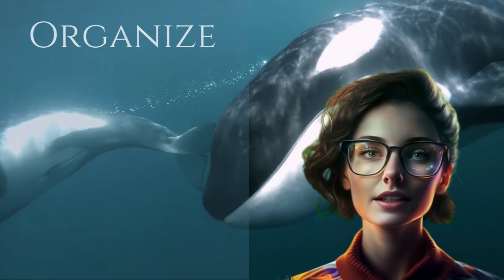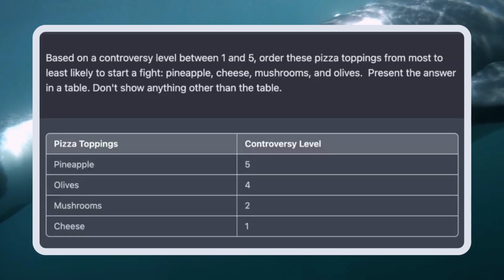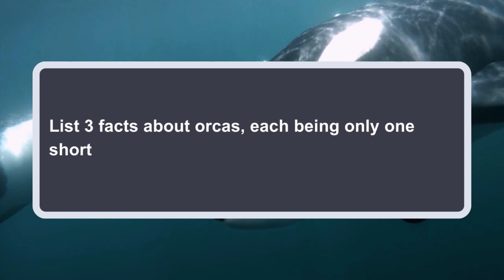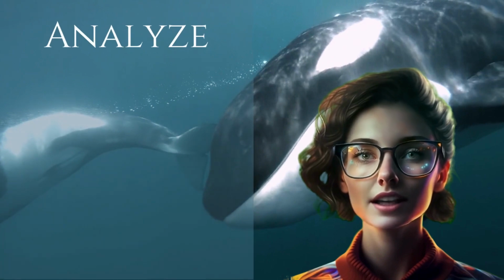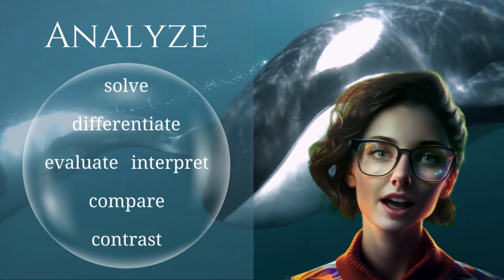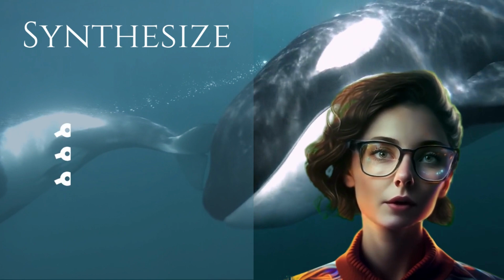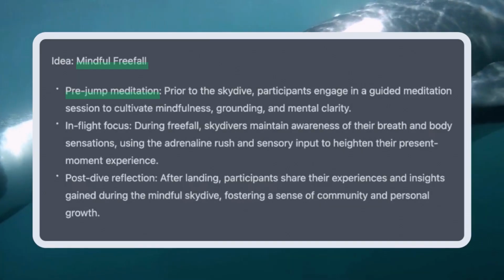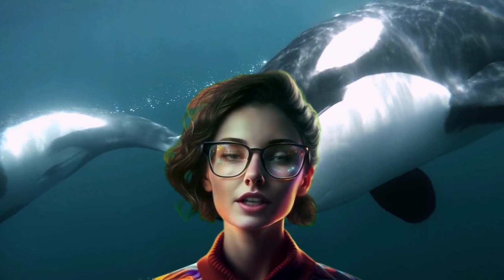The ORCAS Framework: Prompt Engineering for Large Language Models Session #3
In this session, we'll explore the ORCAS framework for prompt tactics, and we'll begin to see how we can use these to compose that express our intentions.